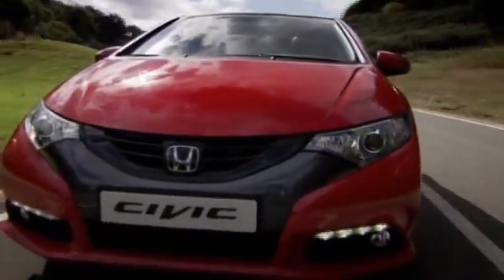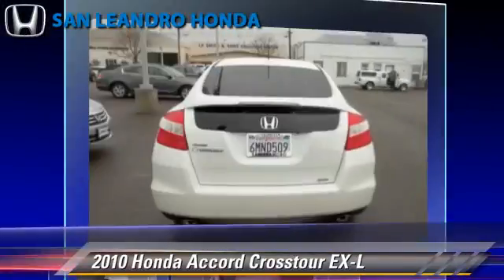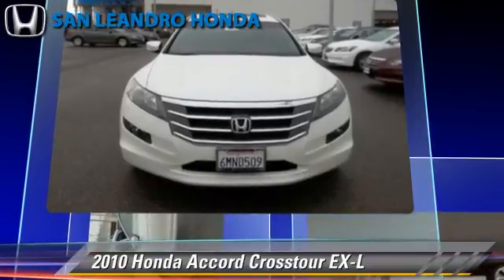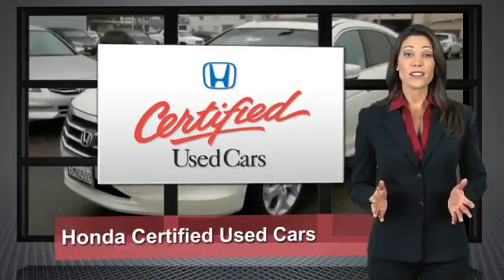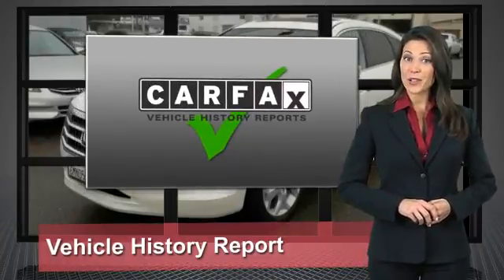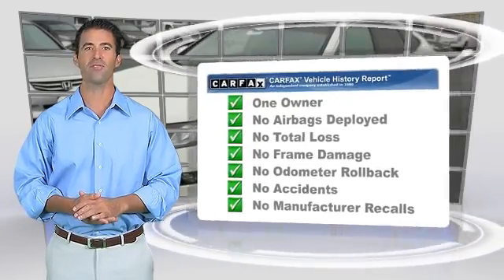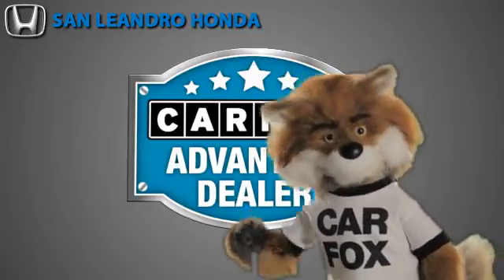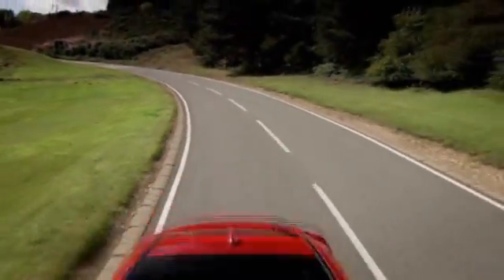Cheap Used Cars for Sale Bay Area Oakland Hayward Alameda San Leandro Ca